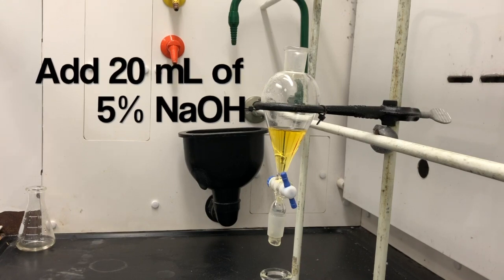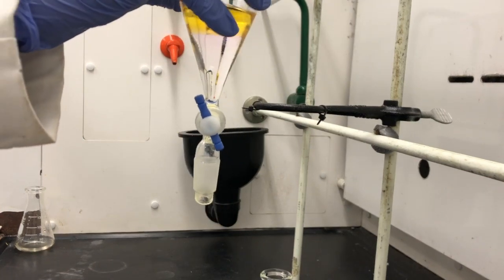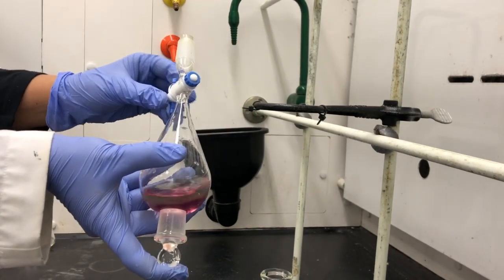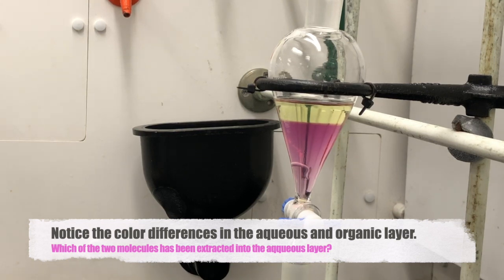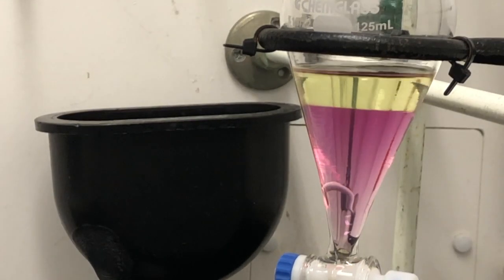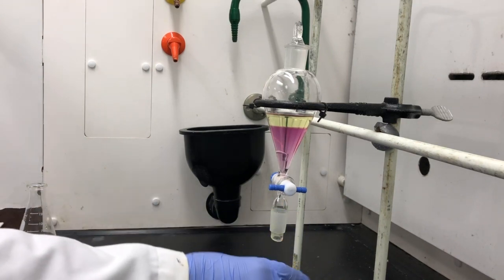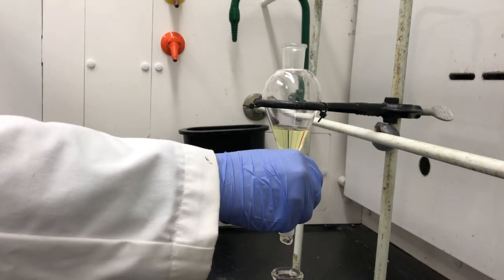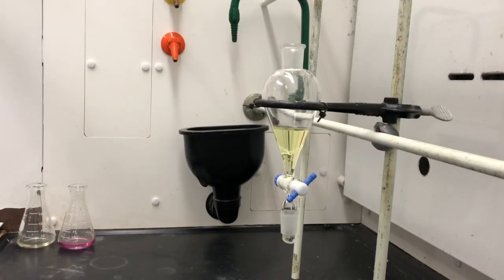Liquid-liquid extraction lab - Part 2 of 3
Extraction of chloroanilic acid from a mixture containing 9-fluorenone dissolved in diethyl ether.   The chloroanilic acid is extracted into the aqueous layer by adding 5% NaOH solution, which deprotonates the alcohol group(s) increasing its solubility in aqueous solution.